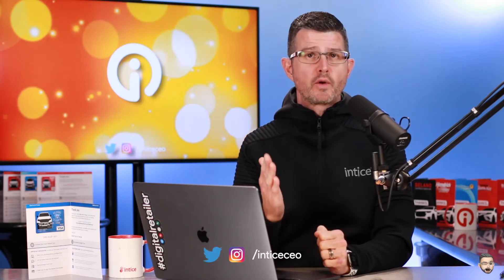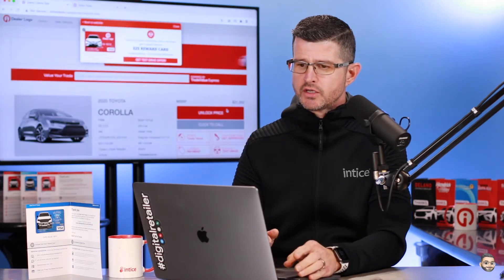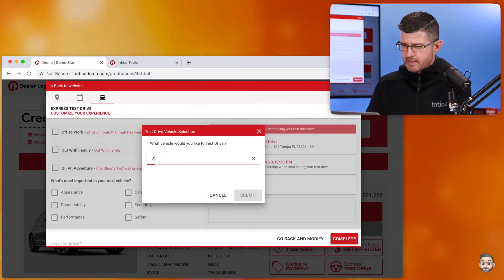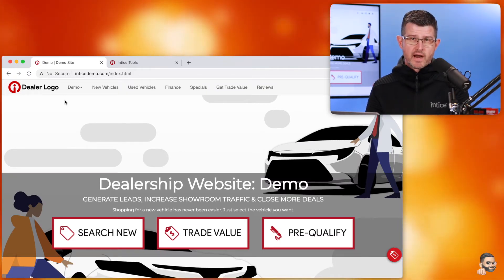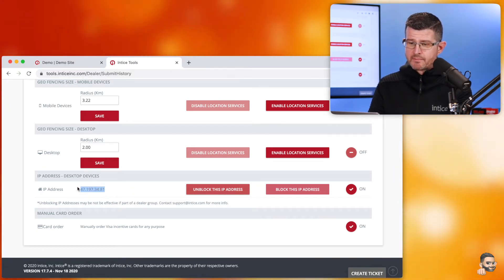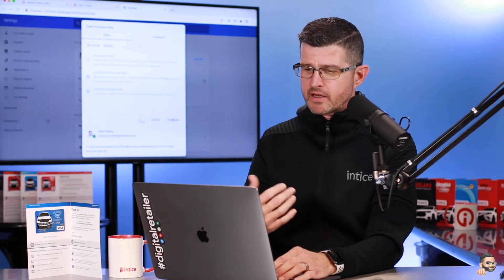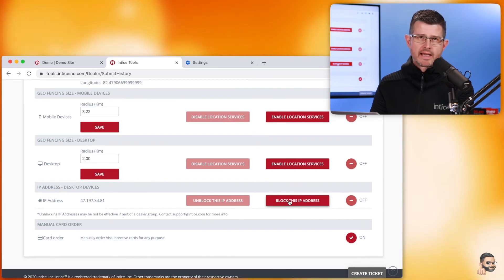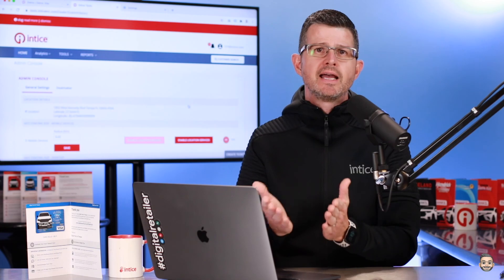intice: How To - Adaptive Offer System - Delete I P Address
David Farmer talks about the intice Visa System and how you can exclude the offer from being shown to customers after they register. Plus, you can delete the IP address to show it again.